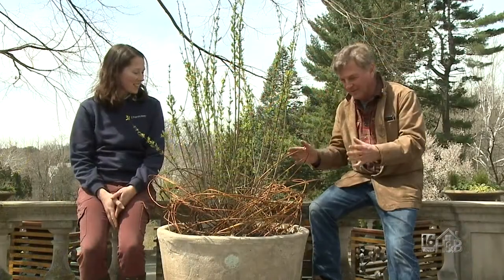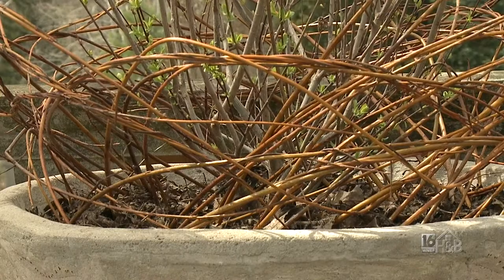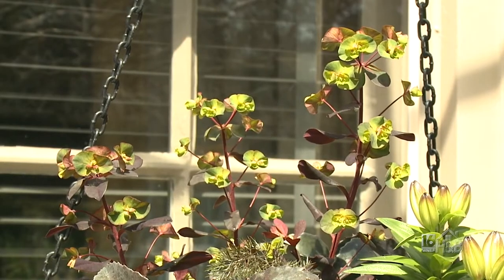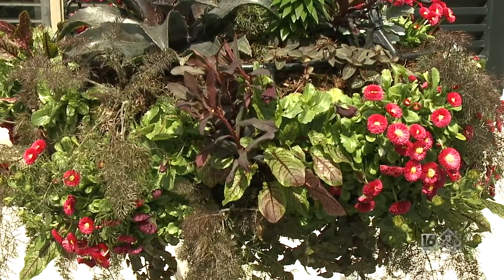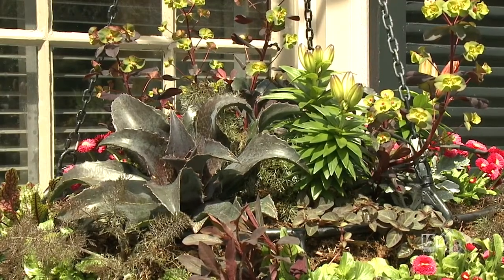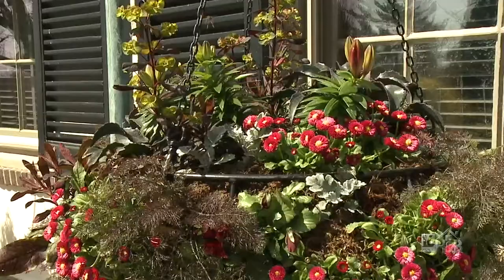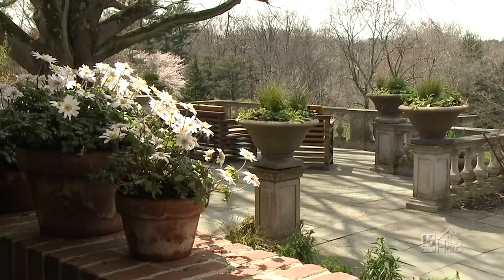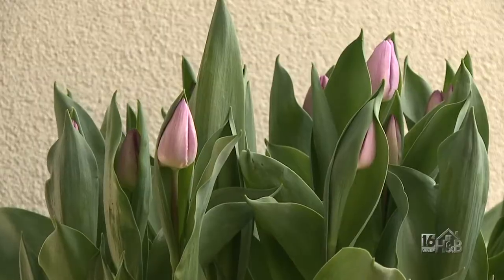Spring Hanging Baskets That Survive Cold Nights